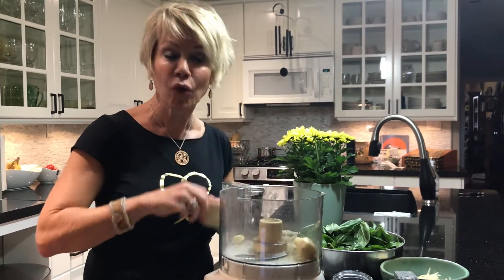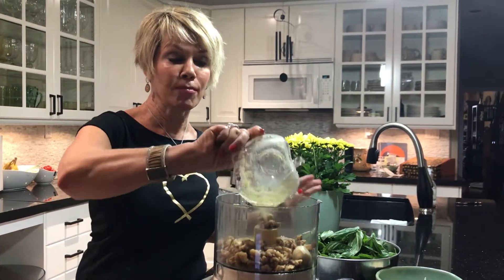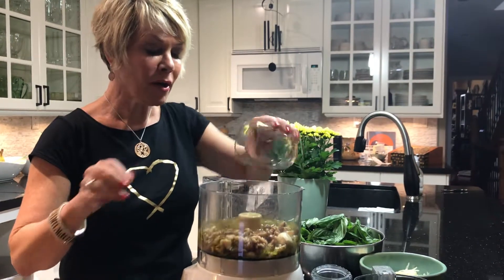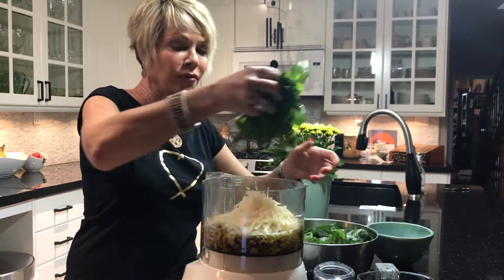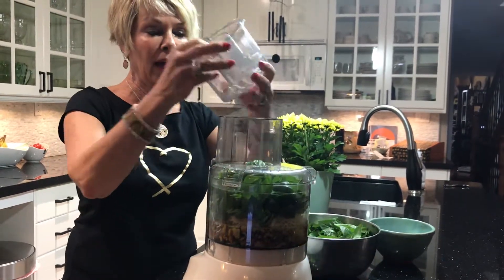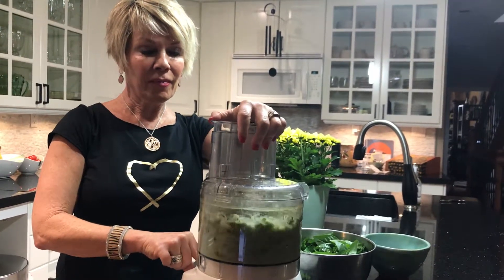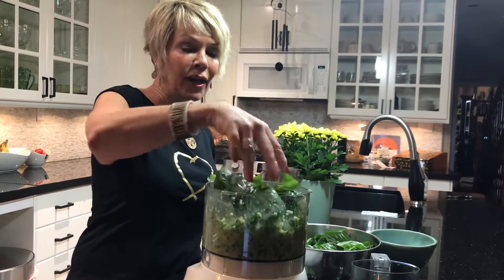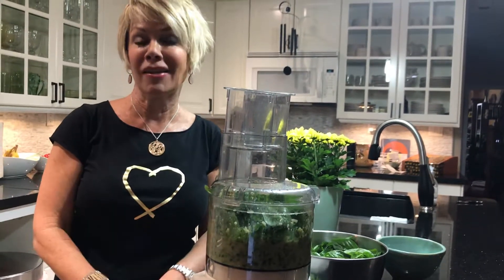Pesto recipe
Jane’s Walnut Pesto